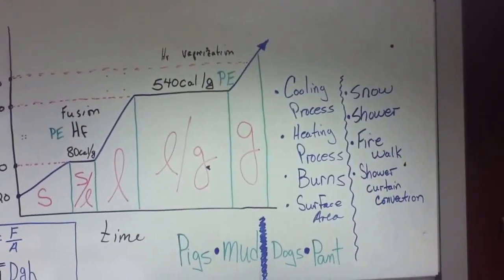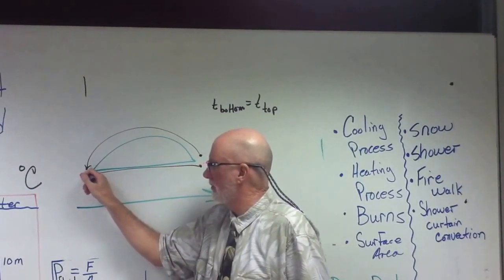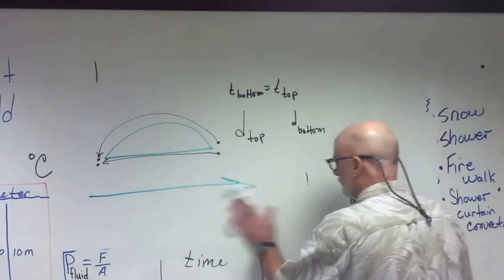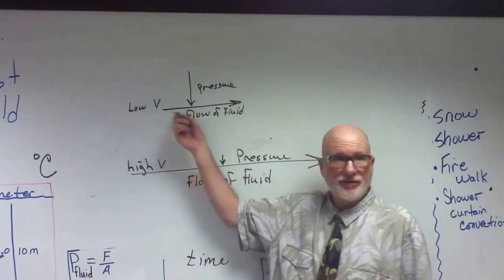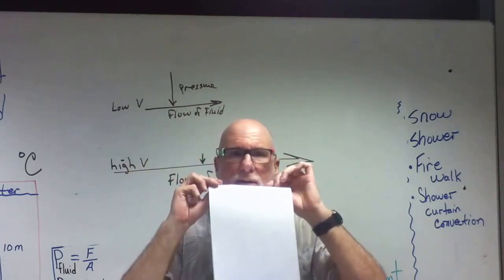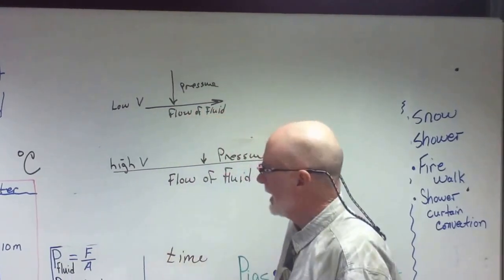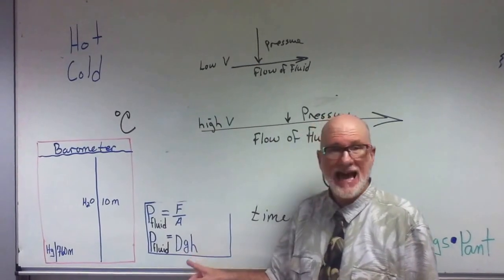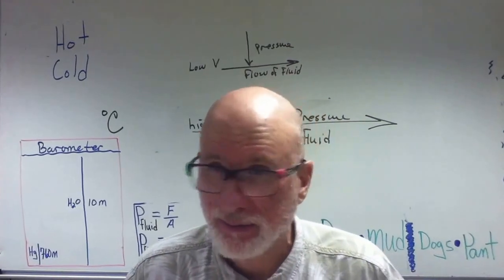States of Matter Bits and Pieces Part II